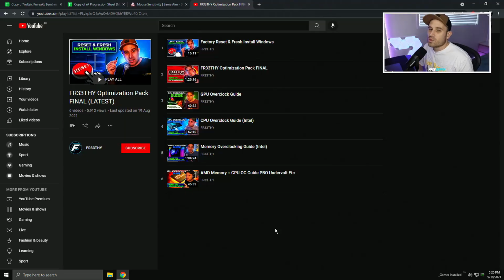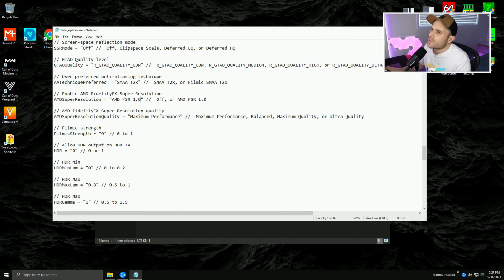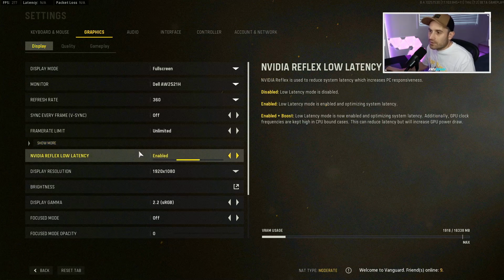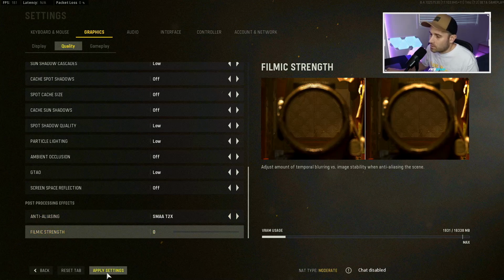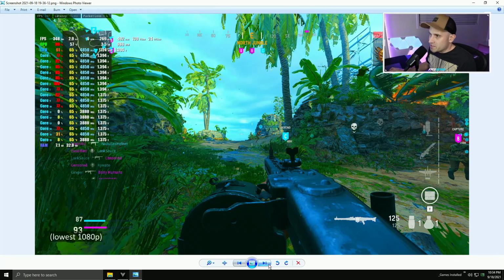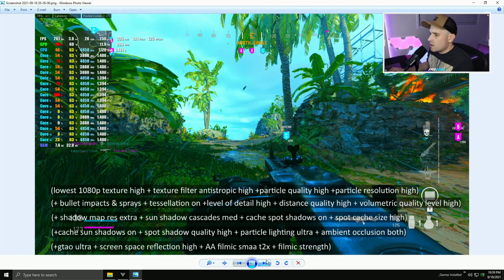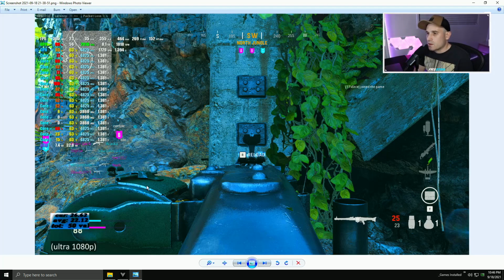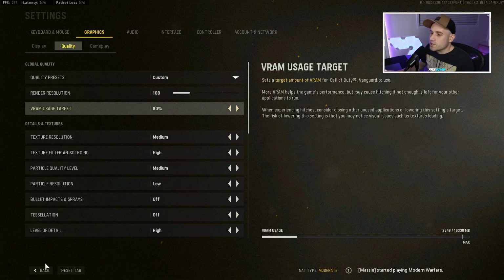Call Of Duty Vanguard FPS Latency Optimization Guide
Hi! I'm Chris.
I make PC, windows and gaming optimization guides.
This is my optimization YouTube.